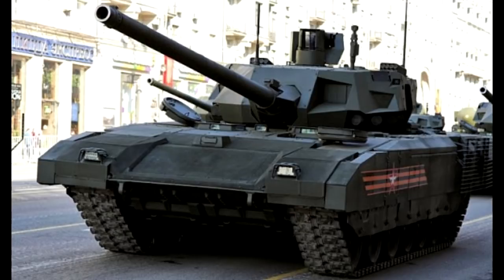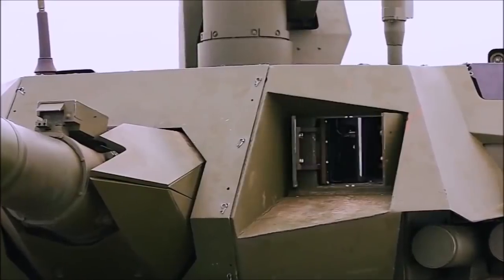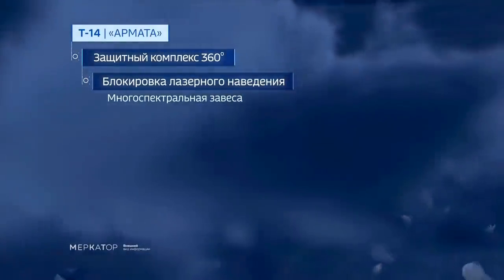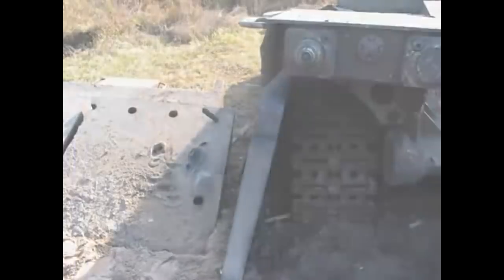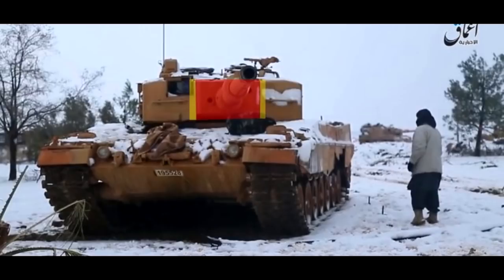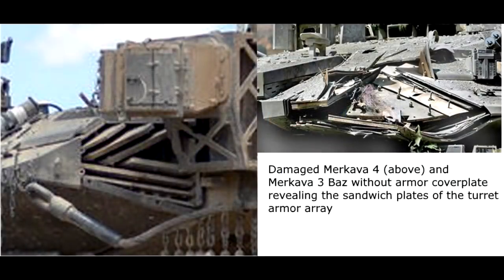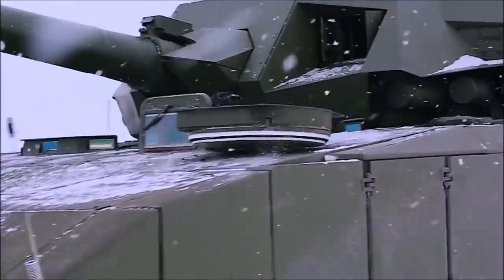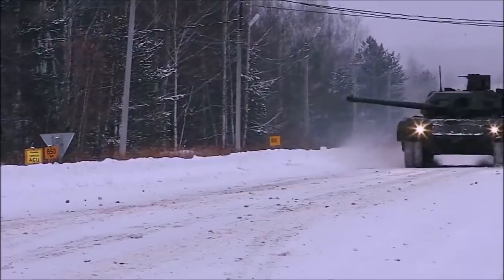Is turret a problem for T-14 Armata?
Its not a secret that the turret of T-14 is not that well armored, in fact it seems like it cant take any kind of APFSDS projectile, but can only offer protection against autocannon fire. Well I am going to tell you exactly why it is actually a pretty darn good idea to do that. You may think think I am crazy, but I will tell you why this is possibly the best tank design to this day.